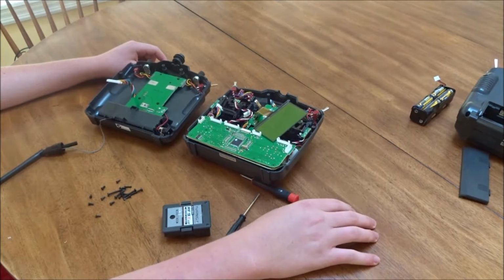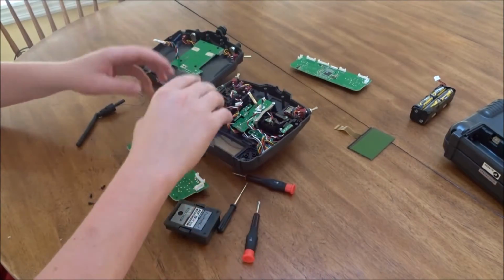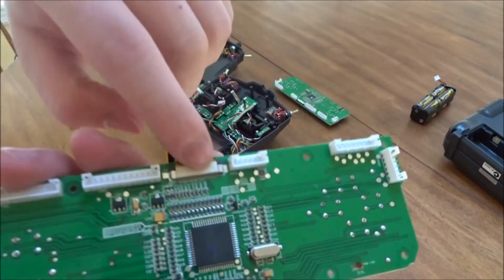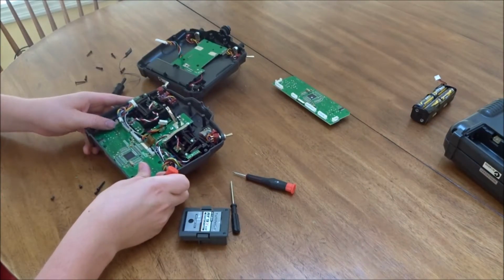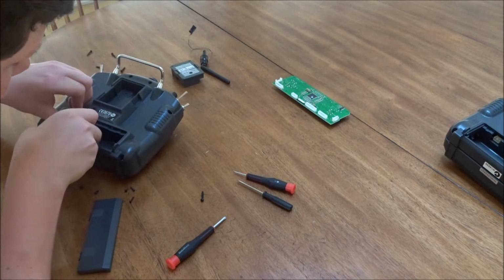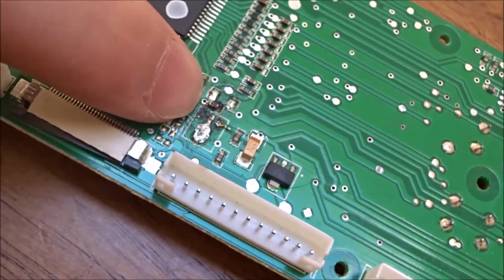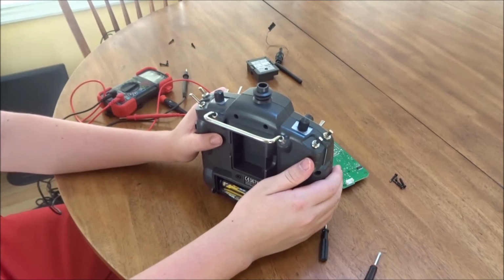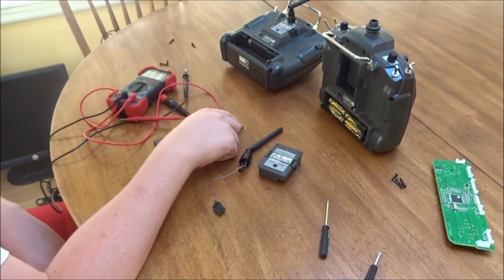Fixing a Fried Turnigy 9x | New board install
I was finally able to fix the turnigy 9x radio that i fried a year ago. I just replaced the main board which I found on banggood. The one sold by hobby king is the same thing but it is never in stock. It didn't work the first time because because one of the traces had actually burned up so I just had to reconnect it.